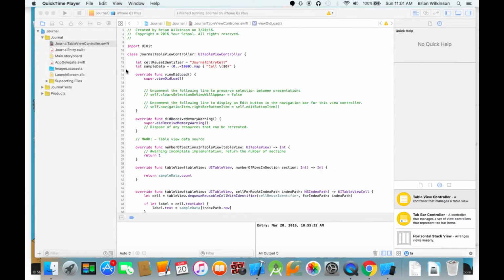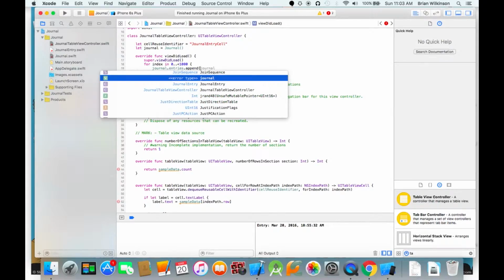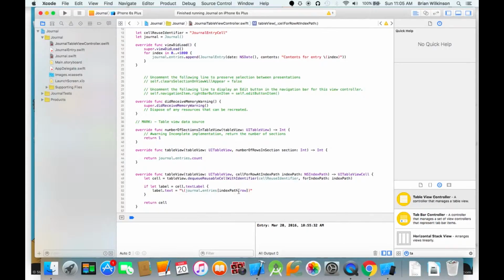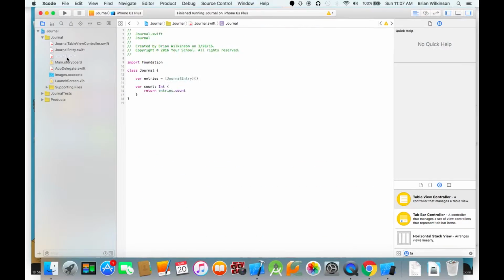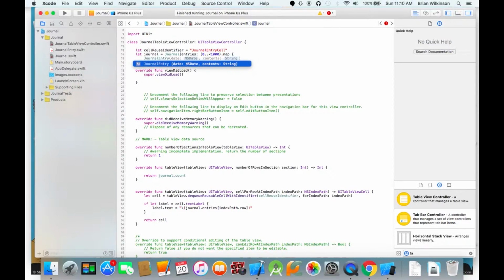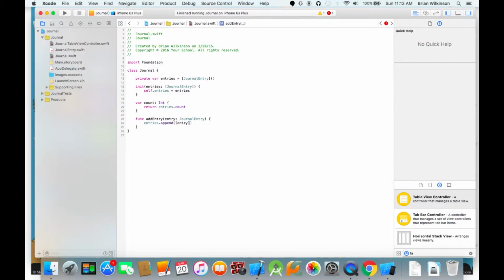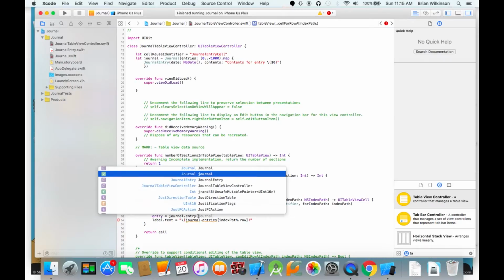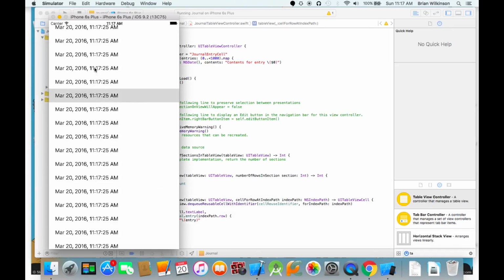Journal - Lesson 6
Lesson 6 - Lead students in composing a model with a data structure, and use the model with the table view datasource methods.